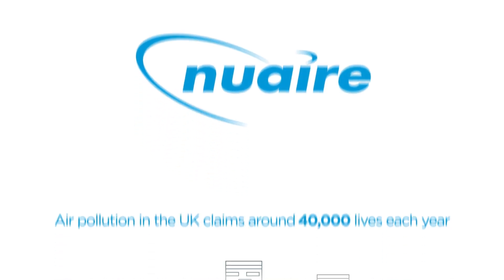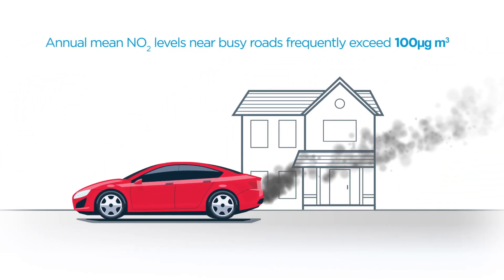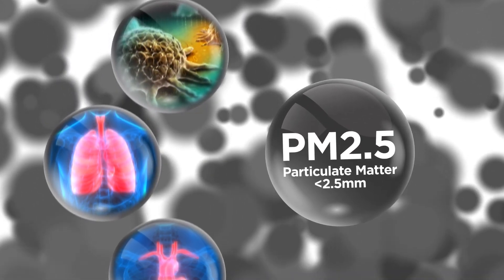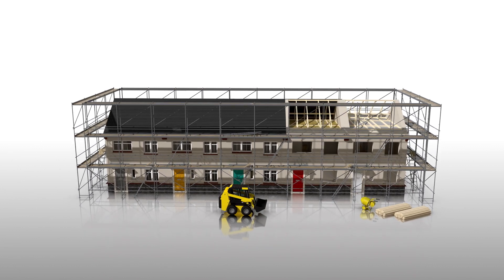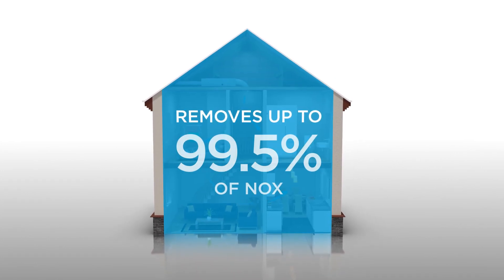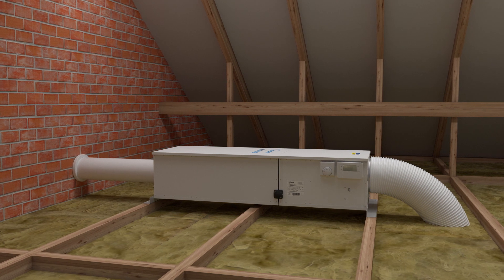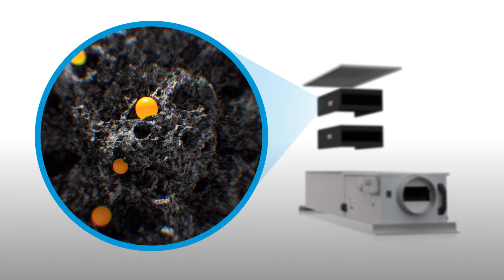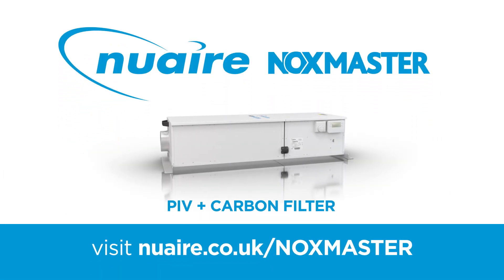Nuaire NOXMASTER How it Works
The Noxmaster is a whole-house ventilation system which combines the principles of the Positive Input Ventilation (PIV) with a powerful carbon filter technology to prevent highly reactive gases such as Nitrogen Oxides (NOX) and Particulate Matter (PM10 and PM2.5) entering the home.
These gases and particles can enter the home through any natural leakage points, i.e. soffits and letter boxes.

Noxmaster removes up to 99.5% of Nitrogen Dioxide and other harmful pollutants generated by traffic emissions. The system delivers clean, filtered air into urban homes, improving air quality to within safe levels recommended by the World Health Organisation (WHO).